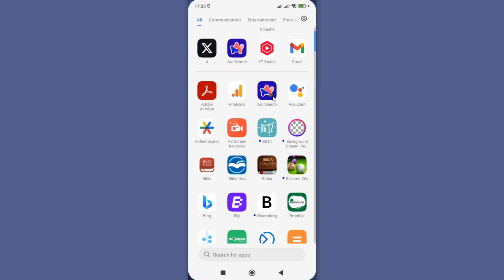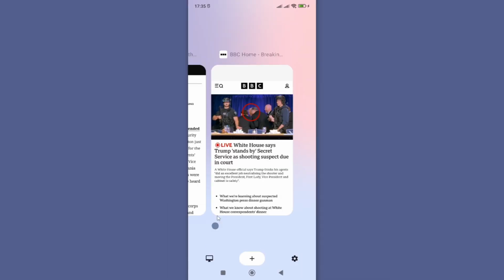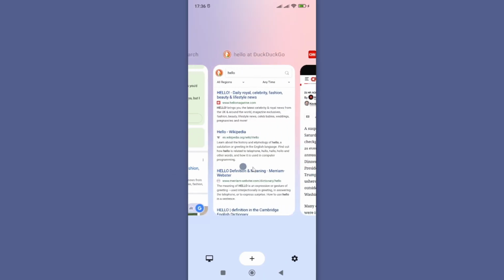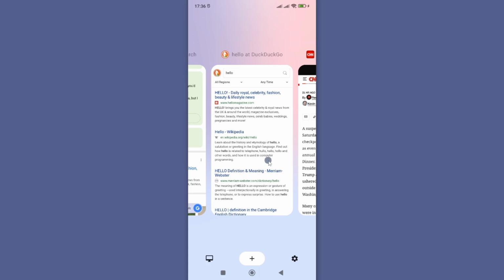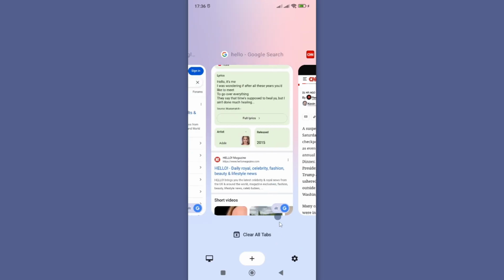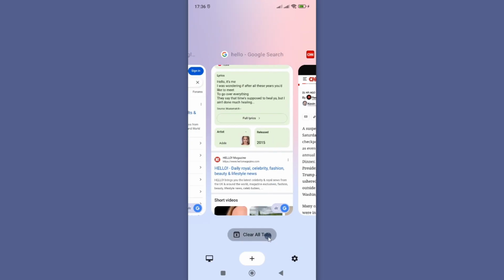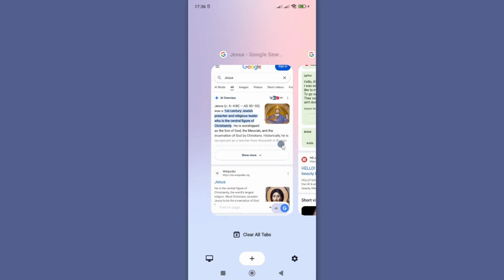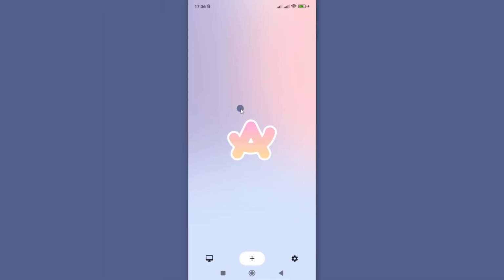How To Close Open Tabs On Arc Browser App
In this video, you’ll learn how to close open tabs on the Arc Browser app using your smartphone. If you have too many tabs open and want to organize your browsing or improve performance, this step-by-step tutorial will show you how to manage and close tabs easily.

📌 What you’ll learn:

How to view all open tabs in Arc Browser
How to close individual or multiple tabs
How to close all tabs quickly
Tips for better tab management and smoother browsing

Follow this simple guide to keep your Arc Browser organized and improve your browsing experience.